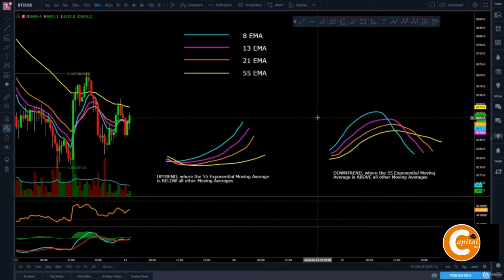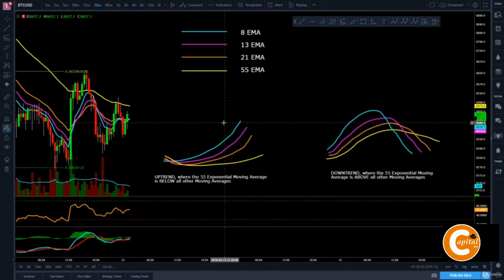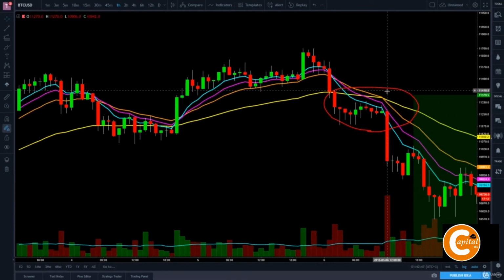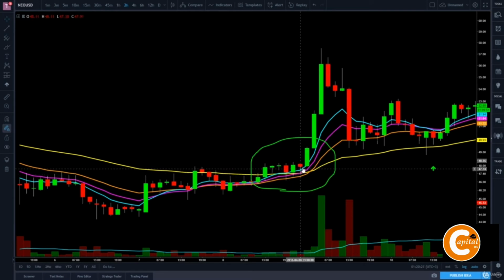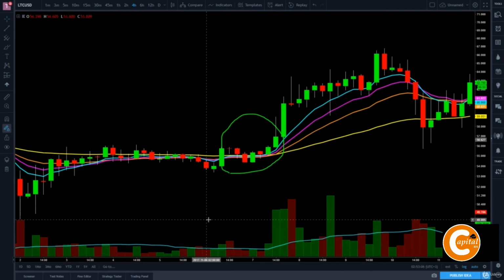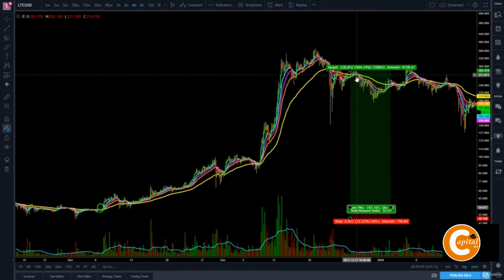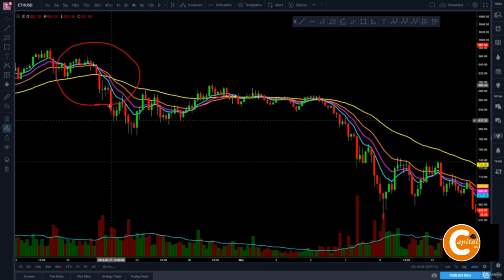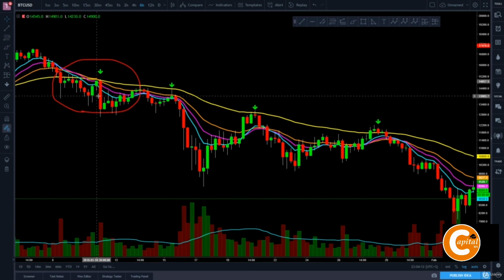Technical Analysis for Beginners in stock Market | Share Market Techniques :- Part 2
COMPLETE TECHNICAL ANALYSIS

1. Introduction to TradingView
2.  Learn How to read Candlesticks
3.  Learn Chart Patterns
4.  Learn Supports and Resistances
5.  Tips about Trend-Lines
6.  Use Moving Averages with Advanced Strategy
7.  How to use RSI (Relative Strength Index)
8.   MACD and Histogram
9.   Fibonacci Retrracement
10. Fibonacci Trend-Based Extension
11. Learn Basic Risk Management
12. Time-Frames and the Importance of   them
13. Elliott Wave
14. My final advice